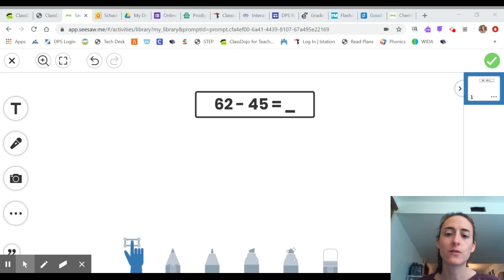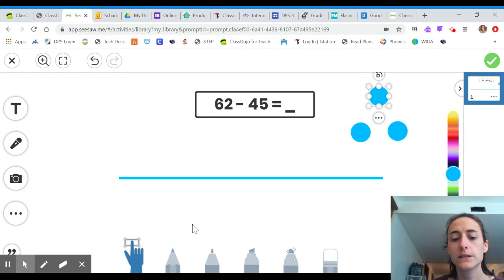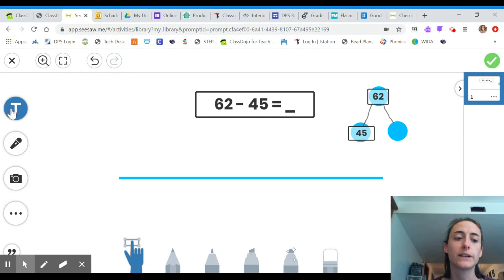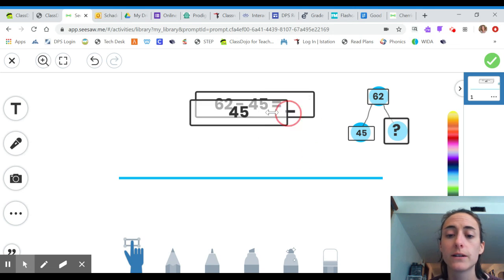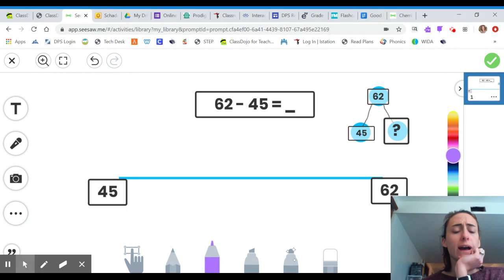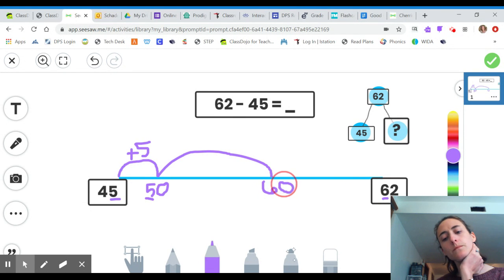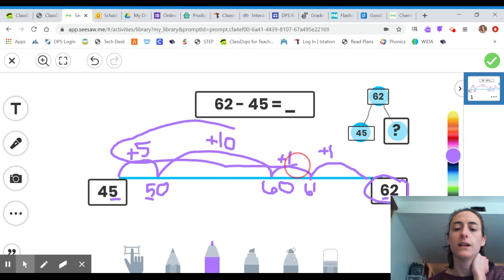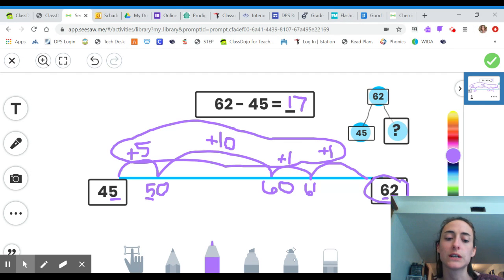Untitled: Apr 14, 2020 2:30 PM